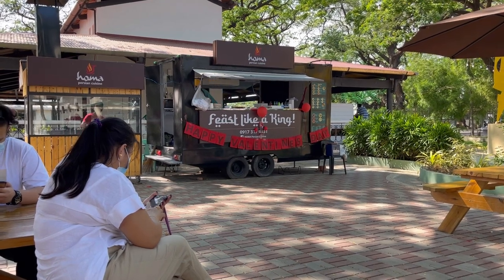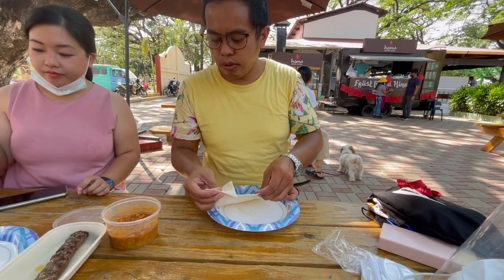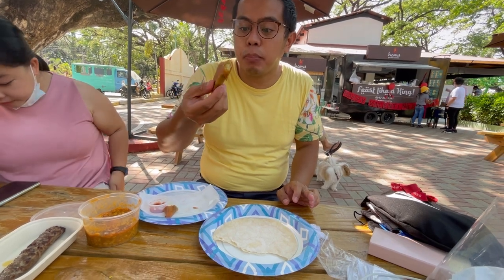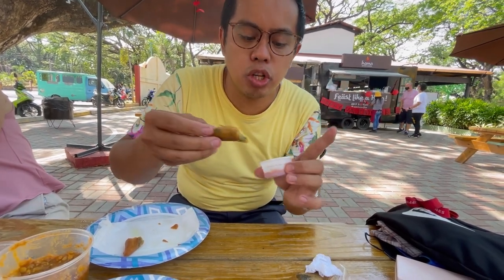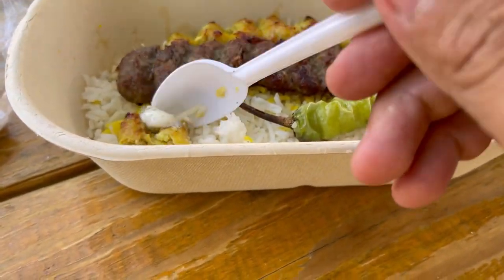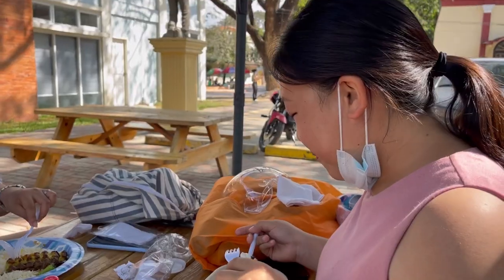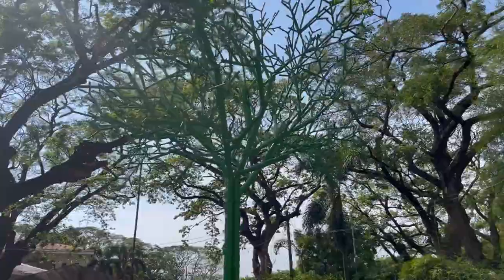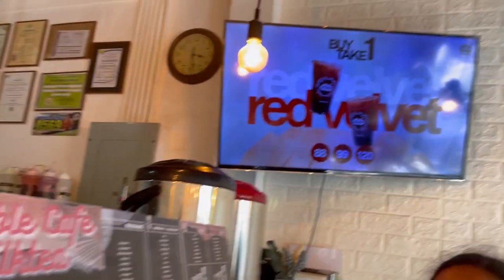CELEBRATING VALENTINES | HOMA PERSIAN CUISINE | BUBBLE CAFE MILKTEA | BEST PERSIAN CUISINE & MILKTEA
Homa Persian cuisine serves authentic Persian meals at Pangasinan. Their recipes have been handed down to generations. From kebab to hummus, you will not only get a taste but also the culture from the food you eat.

Meanwhile, Bubble Cafe Milktea have been my go to local Cafe for my cravings of milktea. I love their cheesecake series... its one of the best